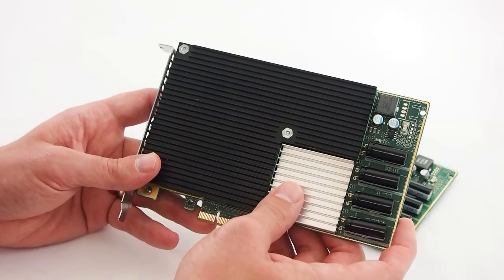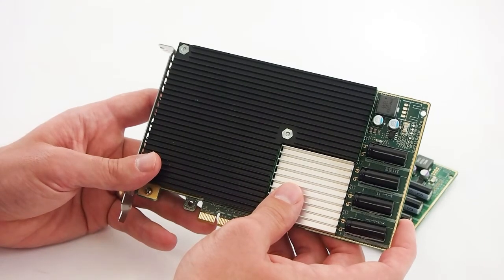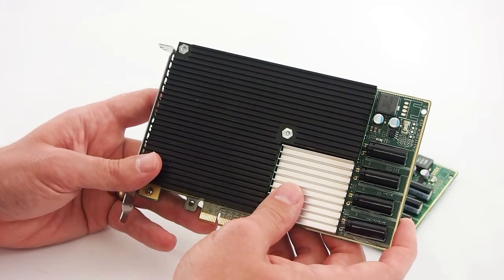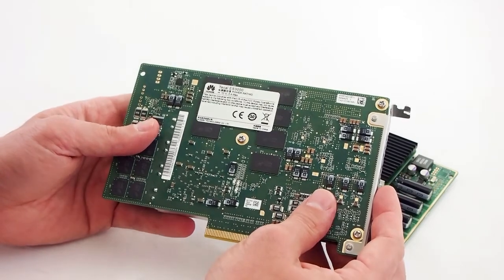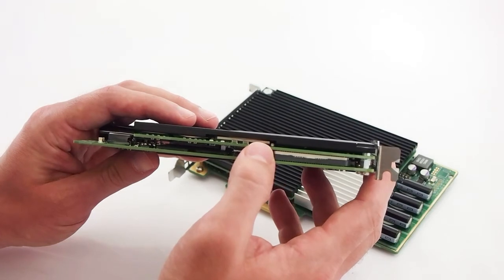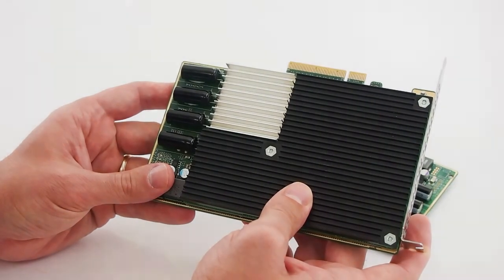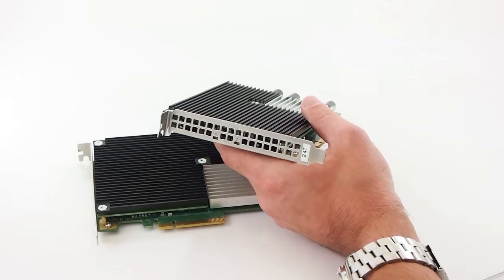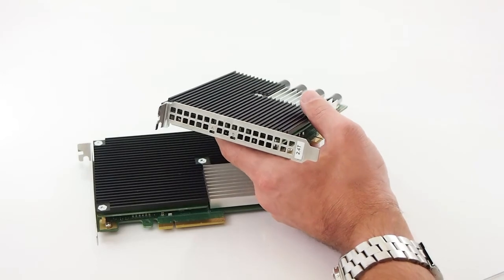Huawei Tecal ES3000 PCIe Application Accelerator Overview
The Huawei Tecal ES3000 is a family of full-height half-length enterprise application accelerators that leverage MLC NAND in capacities up to 2.4TB and PCIe interface (2.0 x8). On the surface the Huawei cards sound similar to many other products on the market, but a deeper look reveals a unique triple controller design that joins two PCBs together to form an impressive offering. On the top end of the performance scale this means 3.2GB/s max read bandwidth and 2.8GB/s write. From a latency angle, all thee capacities can drive 49µs and write latency of 8µs. The cards have a number of additional features as well including enhanced error checking, power fail protection and mechanisms to drive enhanced endurance over the course of their life.